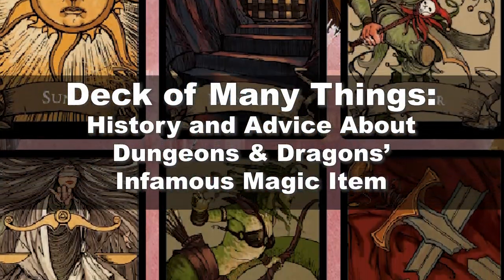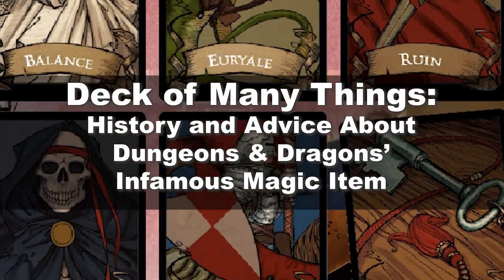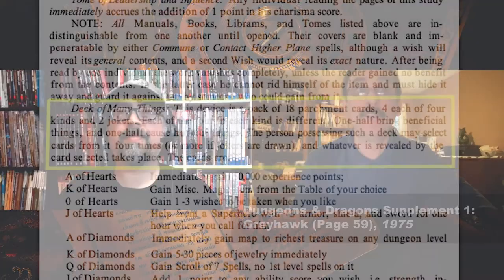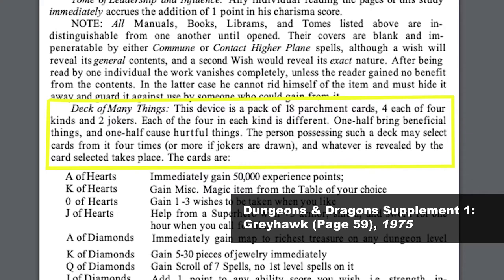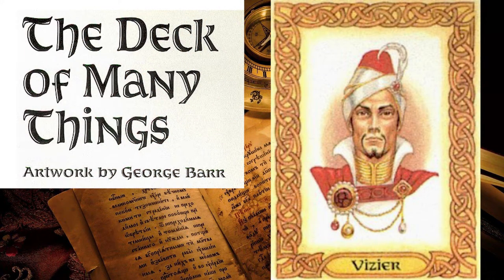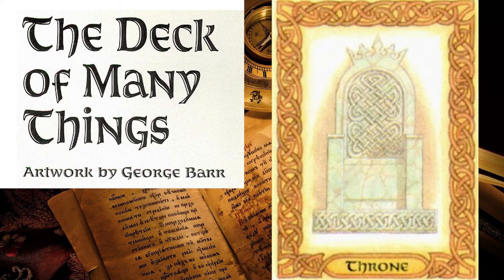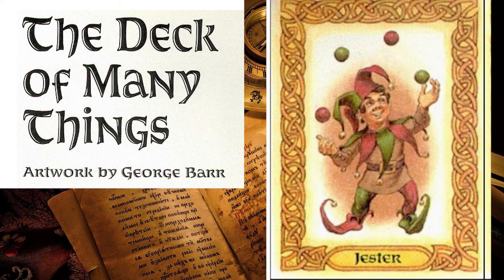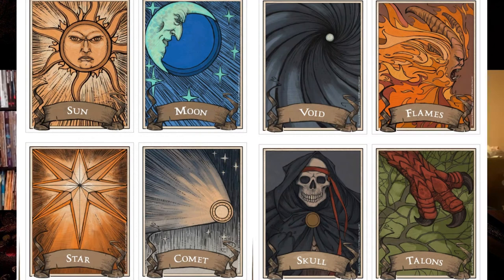Deck of Many Things: History and Advice About Dungeons & Dragons’ Infamous Magic Item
The Really Dicey Team discuss the popular Dungeons & Dragons magic item, The Deck of Many Things, including its history and their experiences using the deck in their campaigns and adventures.